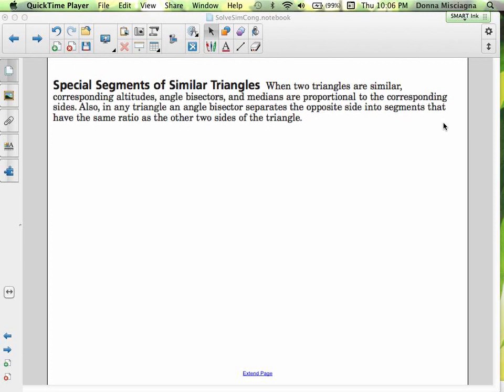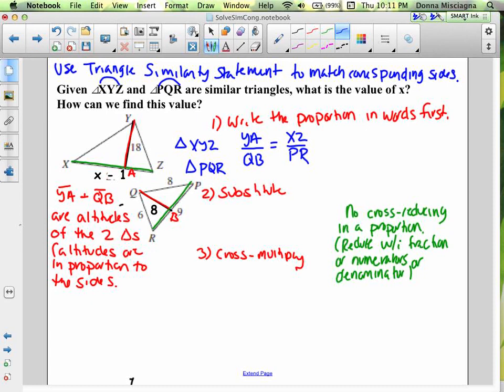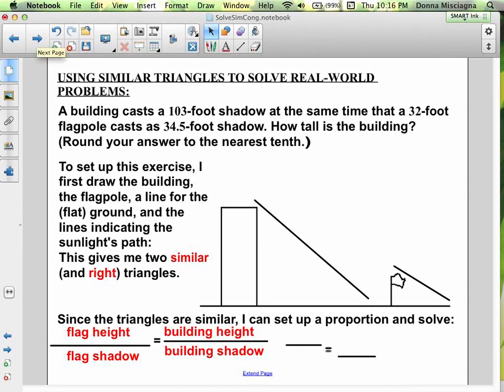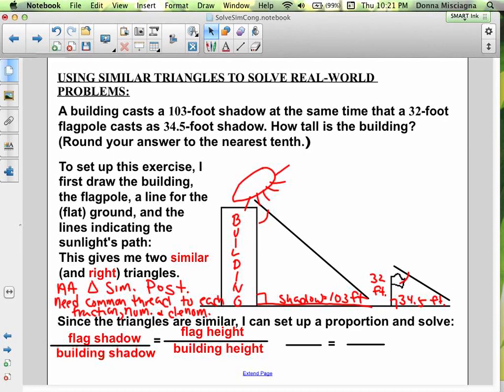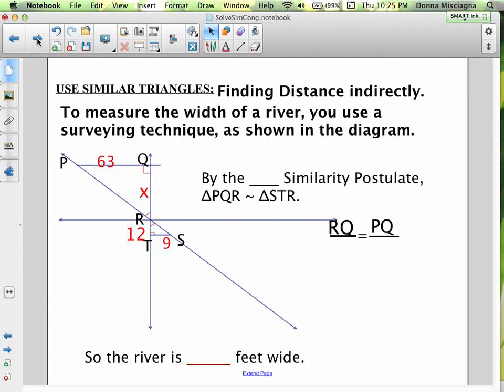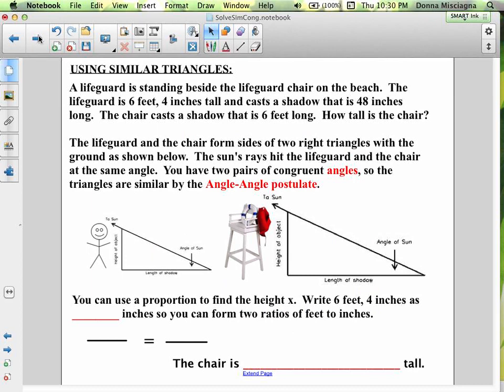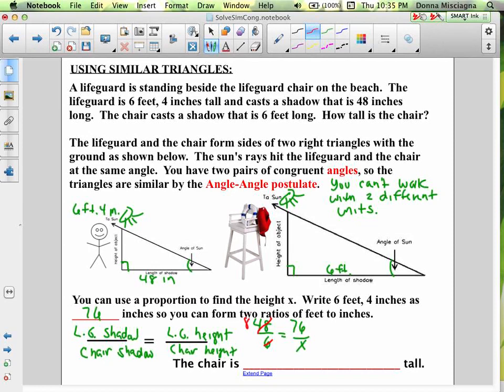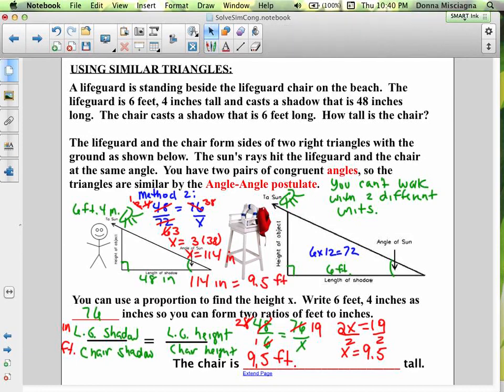Solve with Similar Triangles Pt 2 Broadband